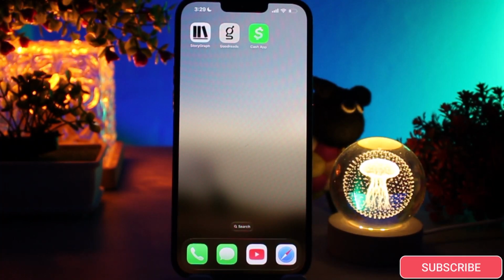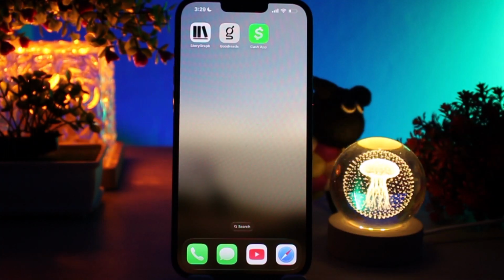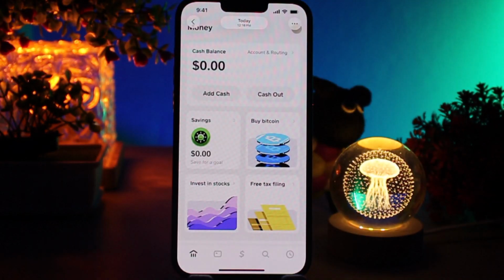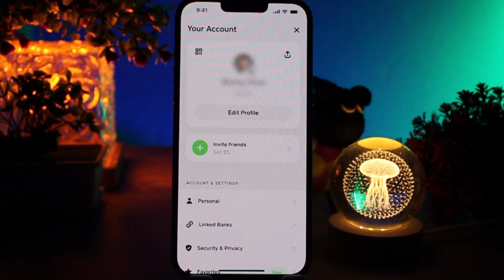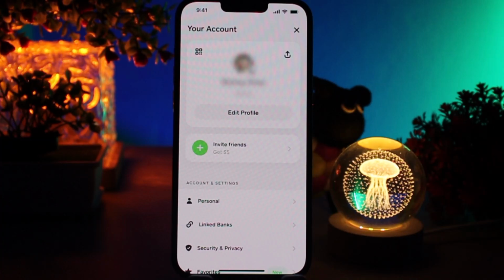How to Link a Bank Account to Cash App Step-by-Step - Here's How You Can Do It // 2026 Edition